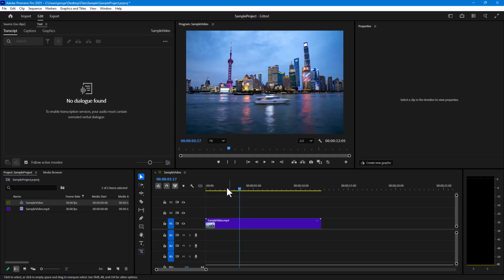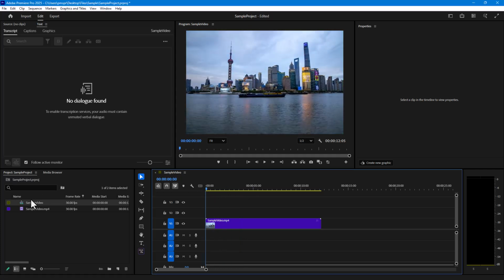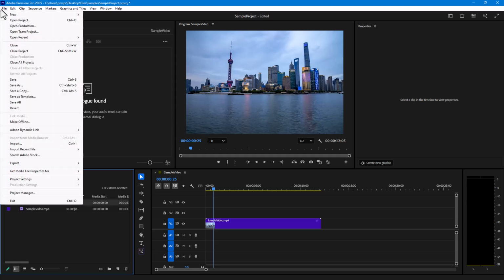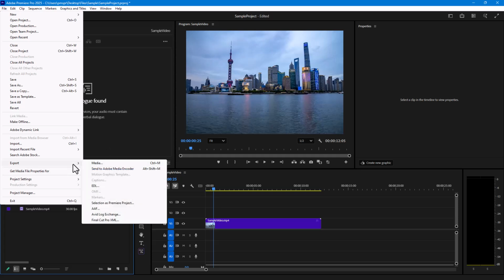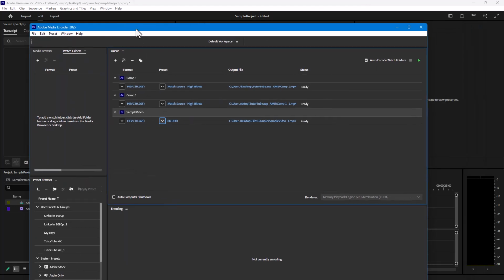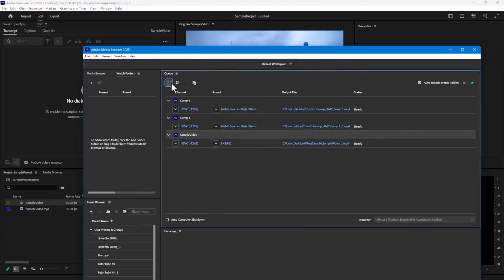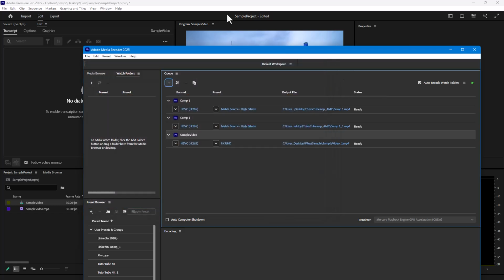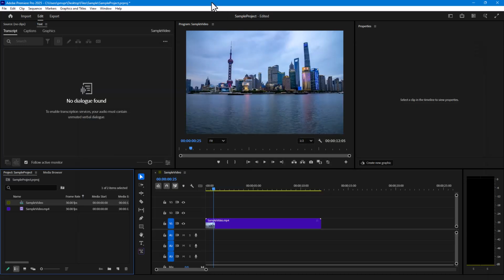Adobe Media Encoder - Lesson 71 - Sending to Adobe Media Encoder from Premiere Pro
In this tutorial, we will explore Sending to Adobe Media Encoder from Premiere Pro in Adobe Media Encoder.